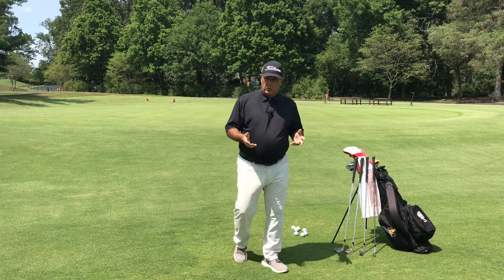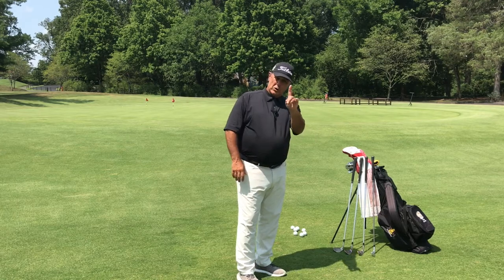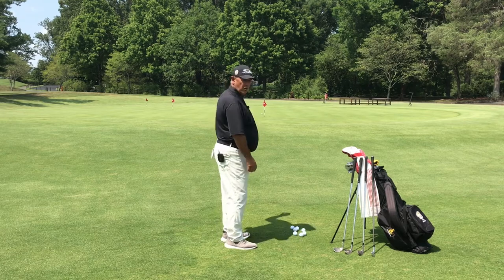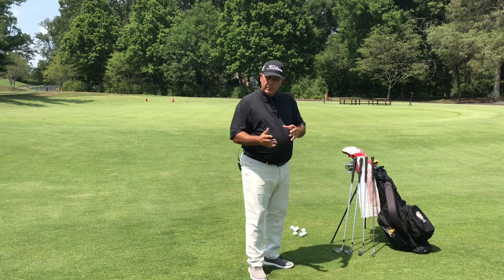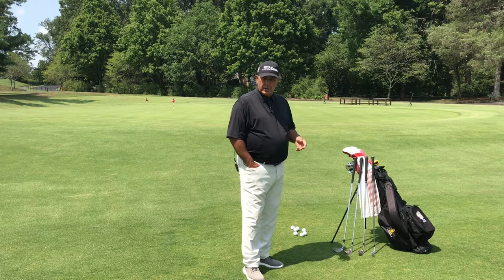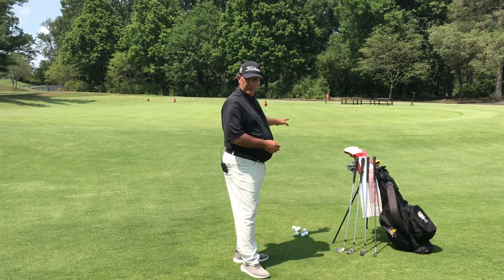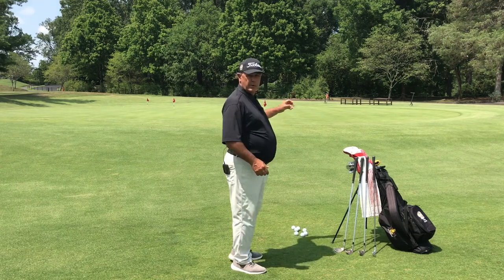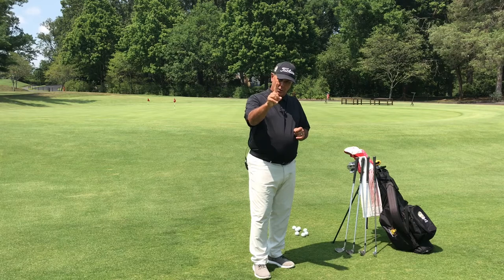Short Game - How You Practice